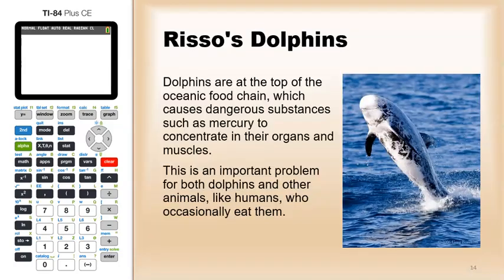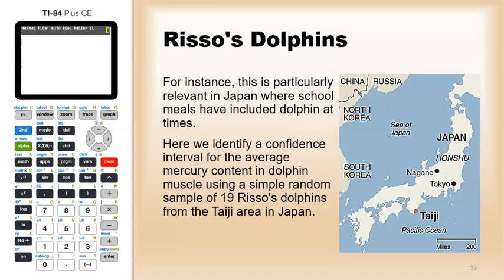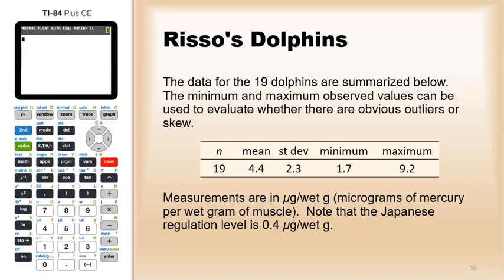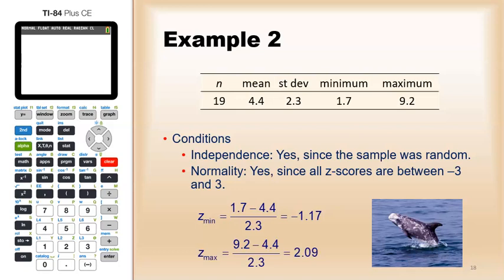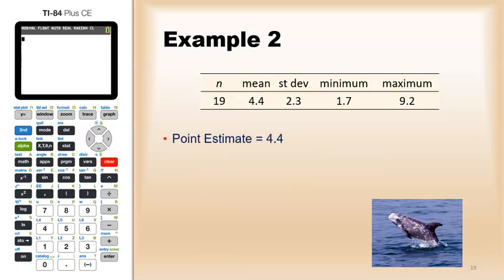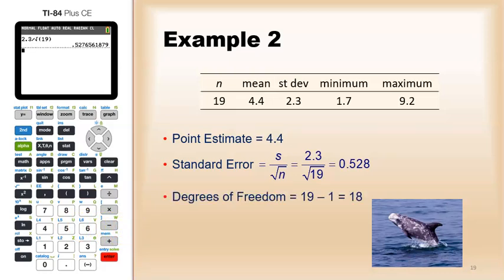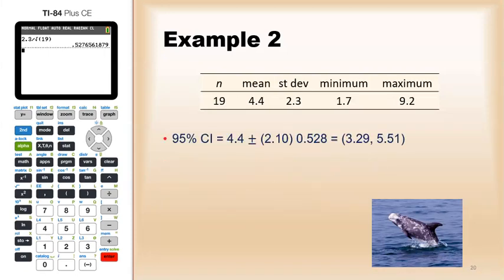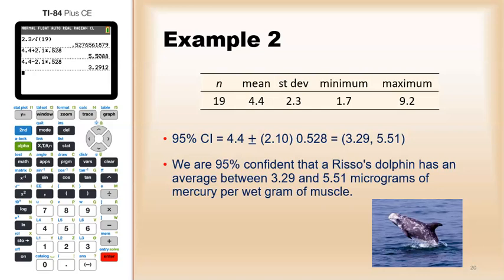31 4 Rissos Dolphins